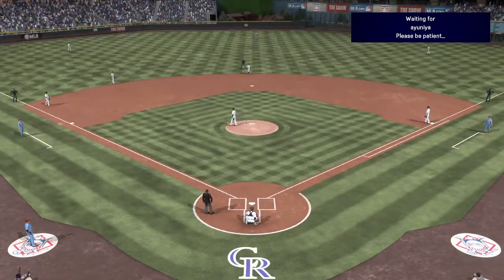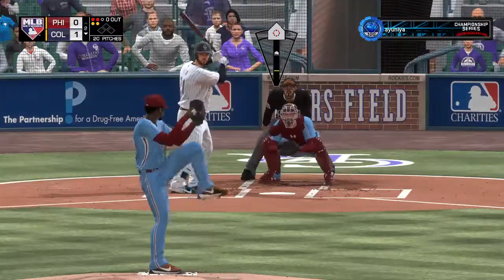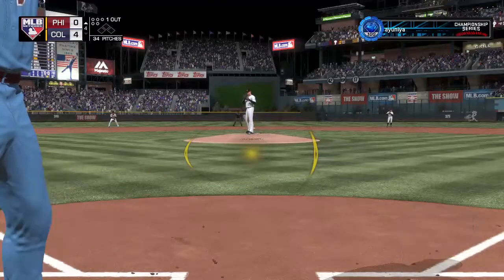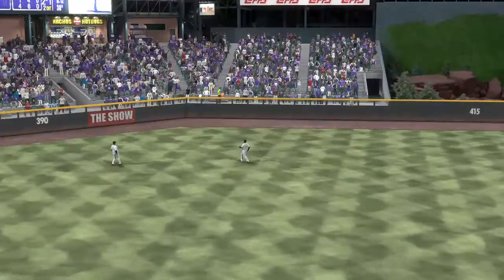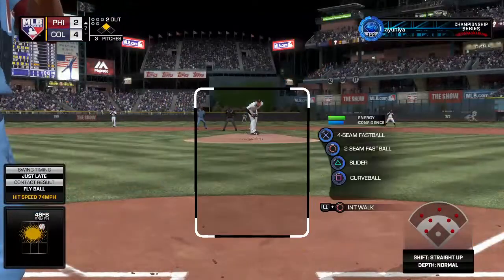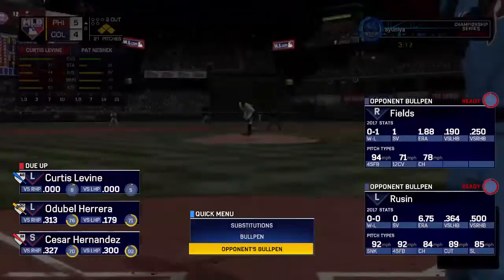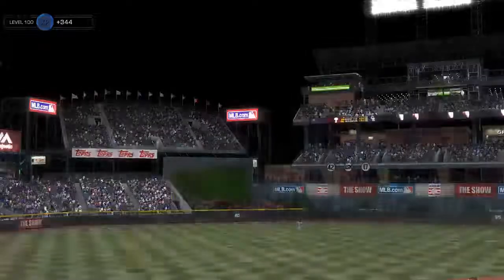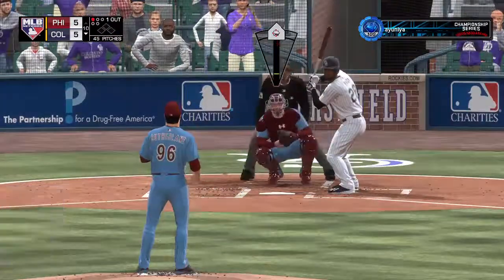[STM] vs COL